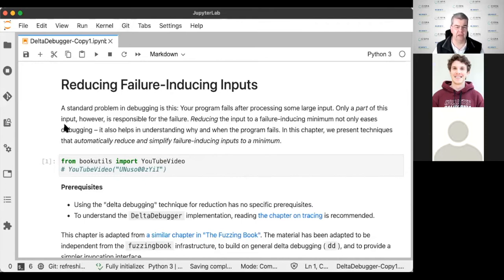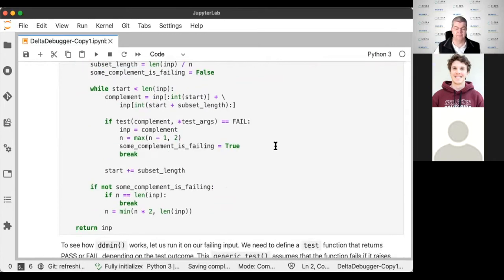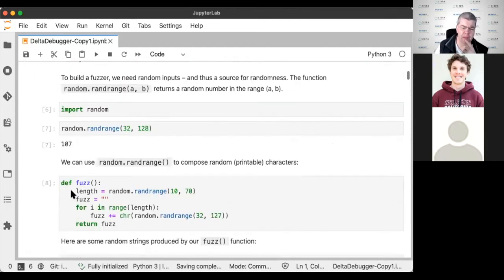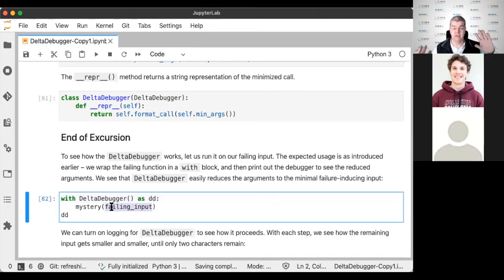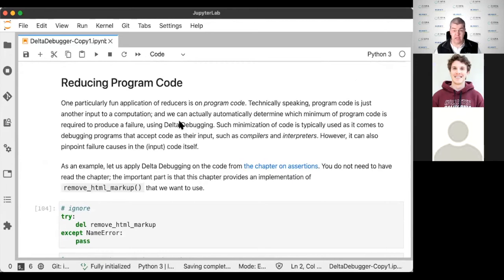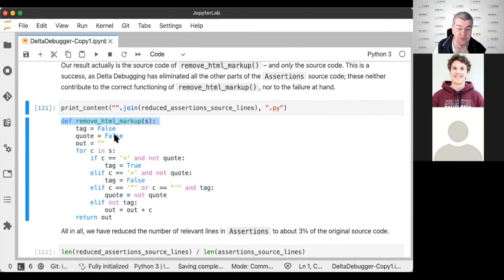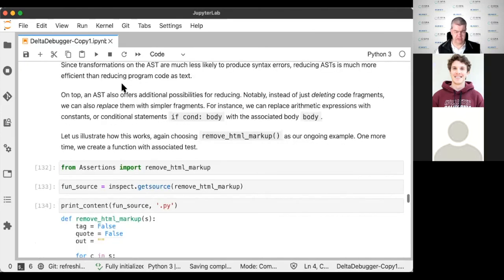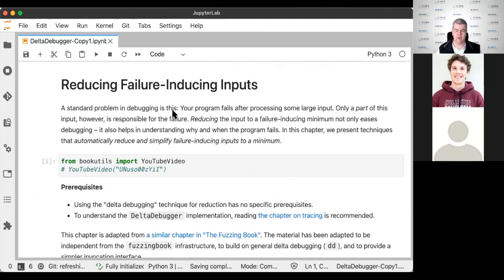The Debugging Book - Reducing Failure-Inducing Inputs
A standard problem in debugging is this: Your program fails after processing some large input. Only a part of this input, however, is responsible for the failure. Reducing the input to a failure-inducing minimum not only eases debugging – it also helps in understanding why and when the program fails. In this chapter, we present techniques that automatically reduce and simplify failure-inducing inputs to a minimum, notably the popular Delta Debugging technique.